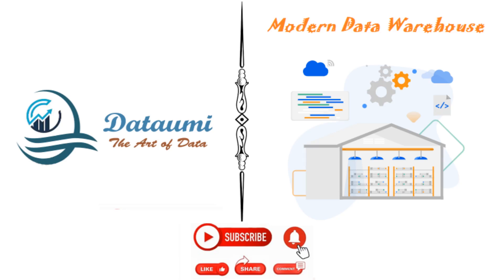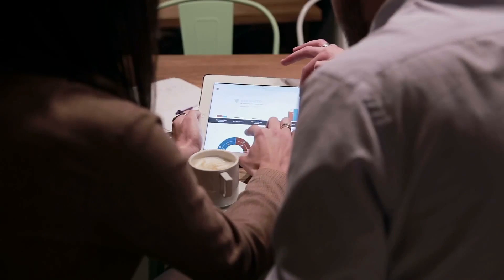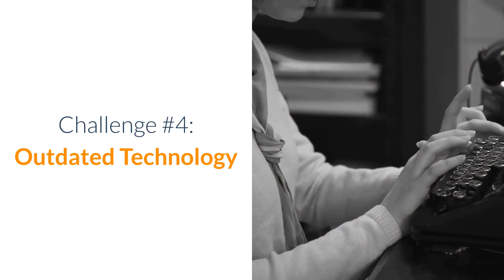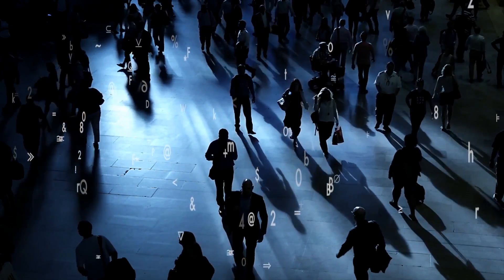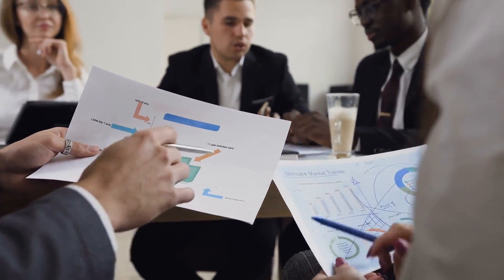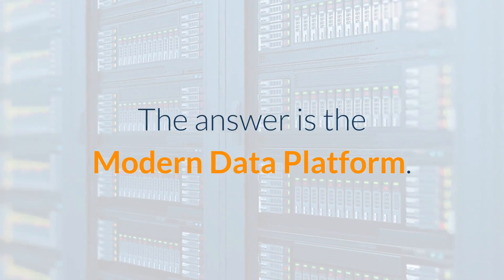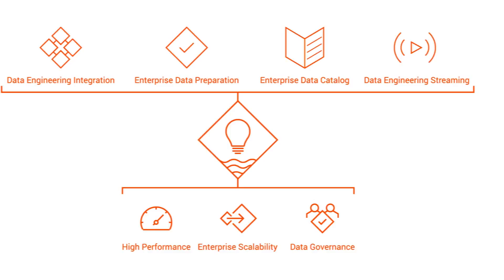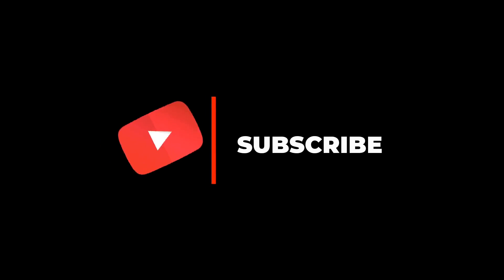Why big-data companies re-Design to Modern Data Warehouse 2021?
why companies should re-design to Modern data warehouse, instead of traditional data warehouse?

Business needs are changing rapidly.
Digitisation, the Internet of Things (IoT), and social media are creating a data-driven culture.
Because the amount and variety of information being produced is growing exponentially.

Also, New customer demands and the current prevalence of digital disruptors contributing towards this trend.

Against this background, traditional data warehouses are coming under fire.
- Many existing platforms are Old and unable to combine different data types.
- In addition, they often fail to support ad-hoc reporting and can't answer forward-looking questions.
As such, flexible, agile, and reliable data warehousing solutions are more necessary than ever. It is high time to adopt a modern data platform.

In this survey we highlight the top-five key challenges inherent in a traditional data warehouse approach and explains how a modern data platform can help eliminate them.

be modern data warehouse and overcome following challenges:

Challenge #1: Inflexible Structure/Model
Challenge #2: Complex Architecture
Challenge #3: Slow Performance
Challenge #4: Outdated Technology
Challenge #5: Lack of Governance
Failing to Address the Limitations of the Traditional Data Warehouse Results in:

Missed Opportunities
Ineffective Marketing
Lost Customer Base
Decreased Competitive Advantage
Loss in Production
Lack of Insight